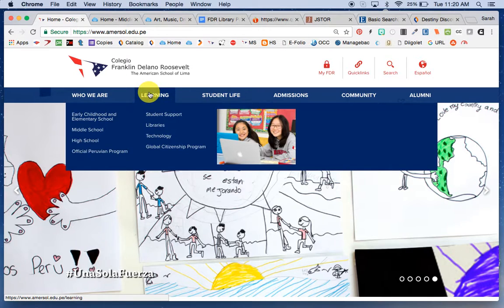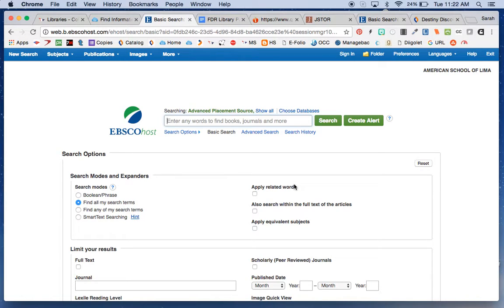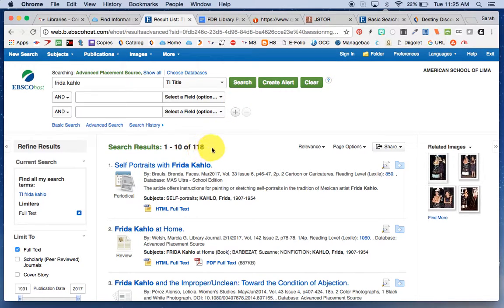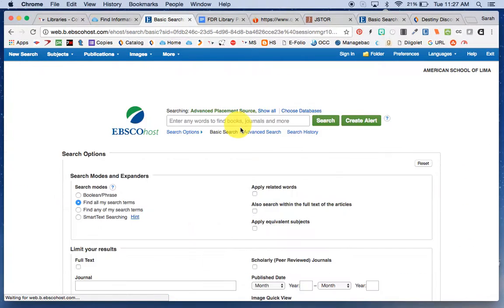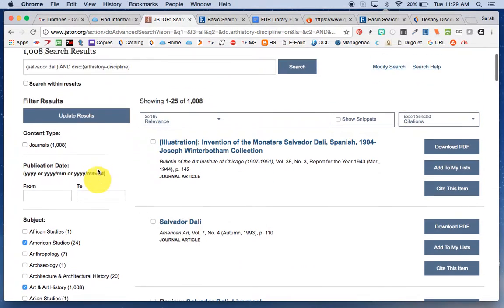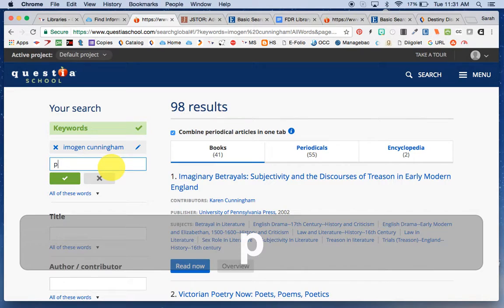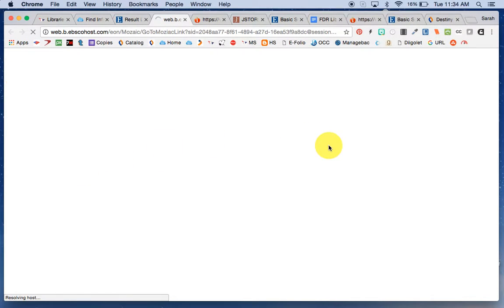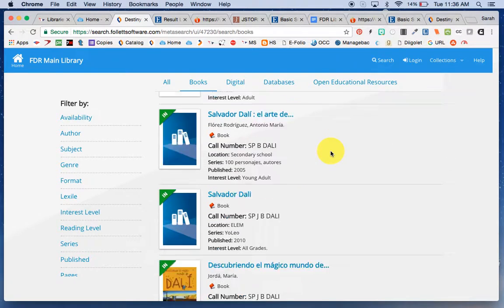Searching Databases in Art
Quick demos in how to search EBSCO, JSTOR, Questia School, Flipster, and the library catalog.